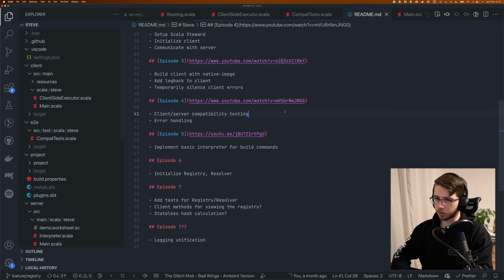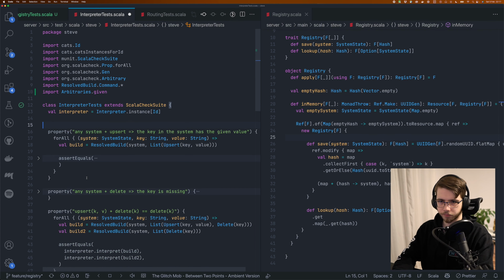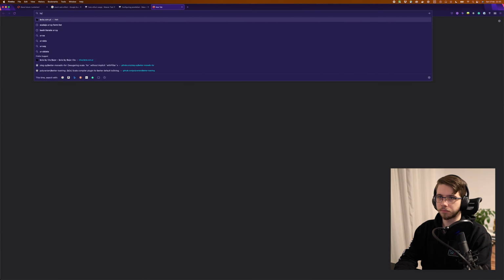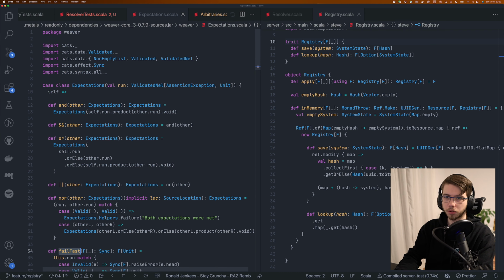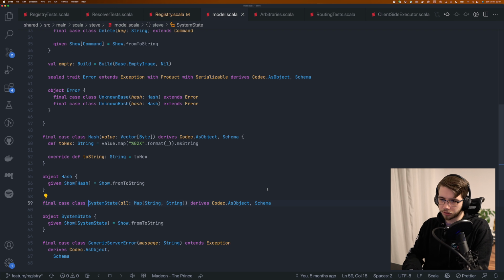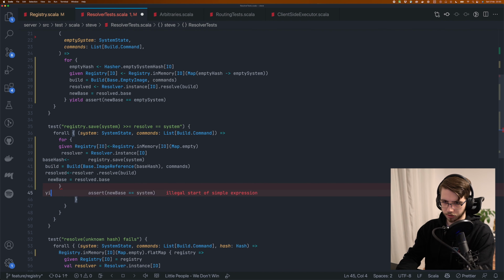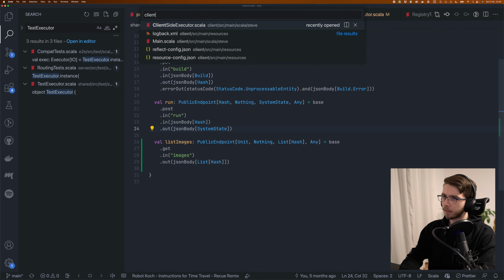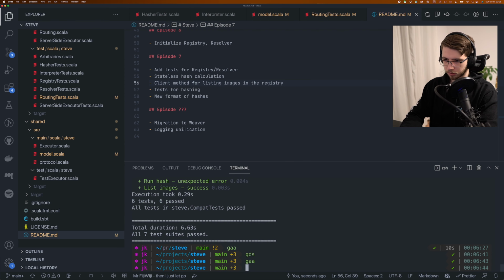So much done today! (SPFS #7)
Episode 7 of "Scala project from scratch"! This one was quite productive - going through an architecture diagram, adding a new test framework, implementing plenty of tests and adding a new component. Oh, and a new endpoint and changing the format of hashes in the API.

Chapters:

00:00:14 - Episode 6 recap
00:02:32 - Architecture diagrams, some design work
00:11:31 - Preparing to implement tests
00:14:49 - Testing Registry
00:22:02 - Property tests with effects
00:29:31 - Back to implementing Registry tests
00:44:40 - Adding Resolver tests
01:11:47 - Proper hashing
01:25:10 - General cleanup
01:45:27 - Adding a "list" endpoint
01:57:06 - Adding tests for Hasher
02:01:08 - More concise format for Hash
02:07:47 - Summary, parting words